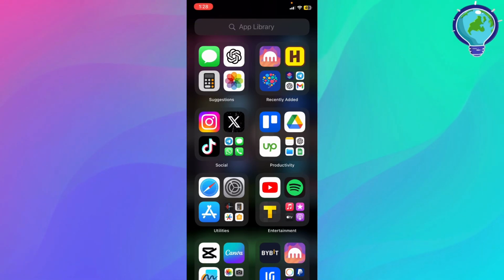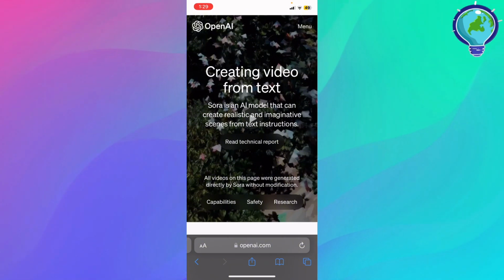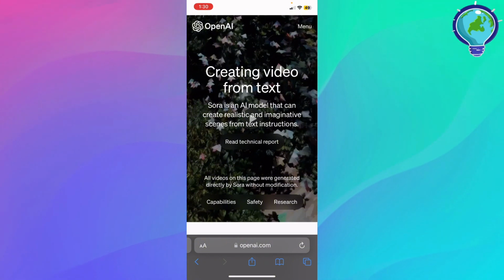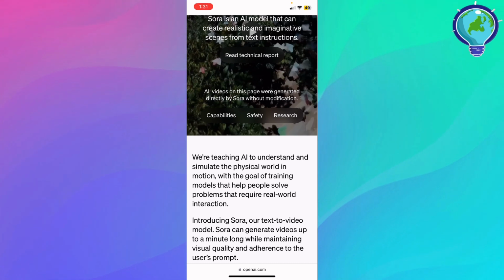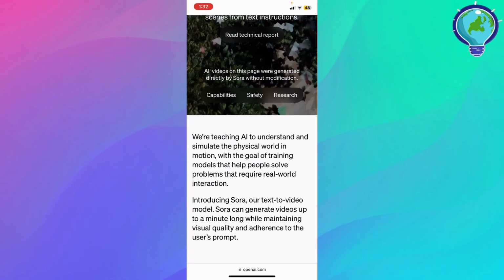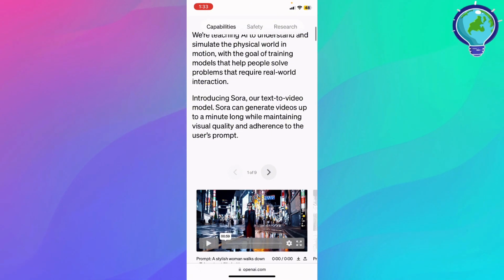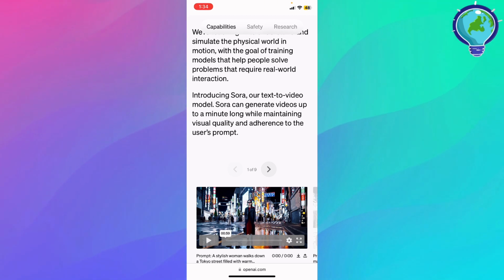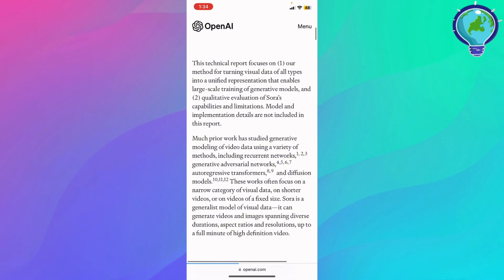How to Use Sora AI (OpenAI) - Text to Video Tutorial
🌟 Dive into the future of AI with our quick guide on how to use Sora AI by OpenAI! Whether you're new to artificial intelligence or looking to enhance your tech skills, this video provides a straightforward walkthrough on getting started with Sora AI.

🤖 Discover how Sora AI can assist you in various tasks and see firsthand how its cutting-edge capabilities can be leveraged to simplify your projects and increase productivity.

👇 Have any specific questions about Sora AI or want to see more detailed tutorials?